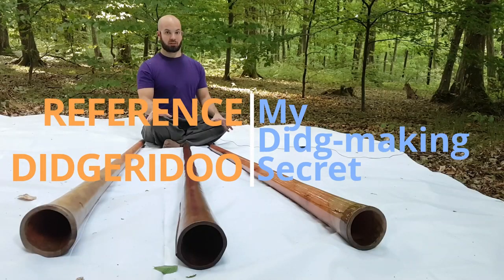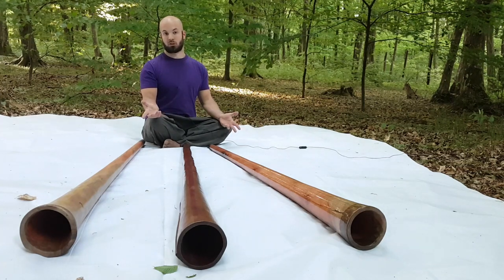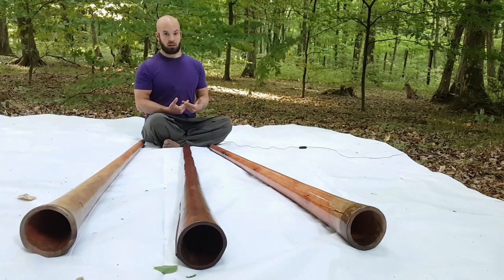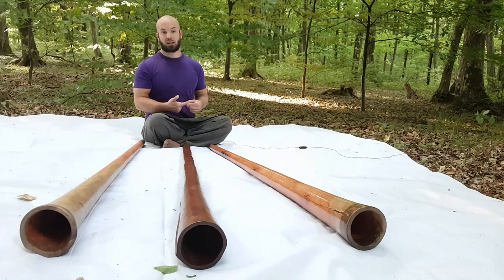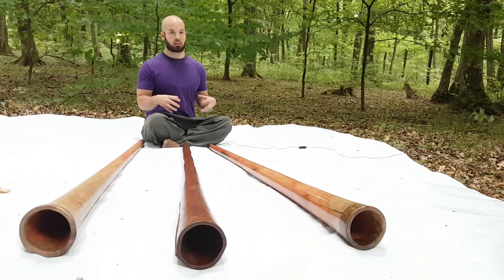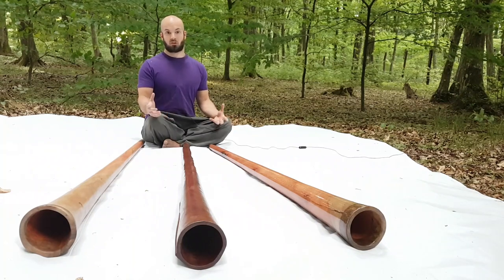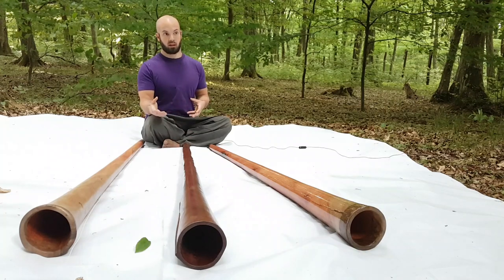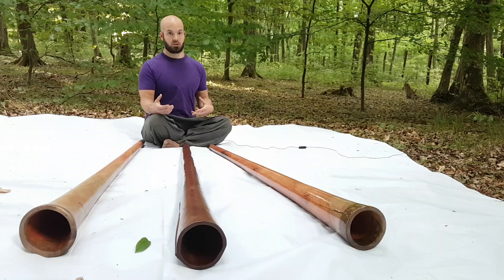One Big Secret of my Didgeridoo Making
Didgeridoo making can be an art to which one has to find path in total darkness. Makers keep their secrets. However, there are some secrets that are important and easy to share, like this one.

To keep that reference didgeridoo is your orientation, your compass in didgeridoo making and if you are really striving for greatness, great didgeridoos will push you forward.
Also, you can hear how high end didgeridoos compare between themselves. The mic is an entry-level one and some sounds are clipping a bit, but you will get an idea.